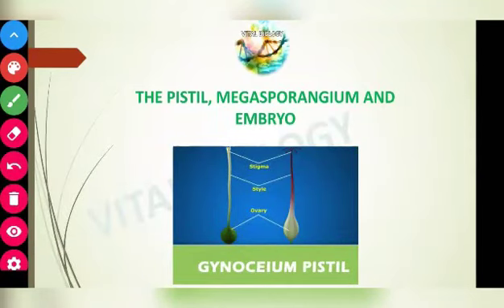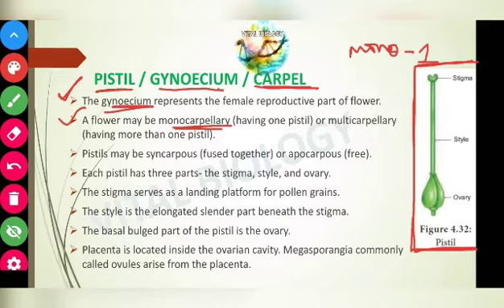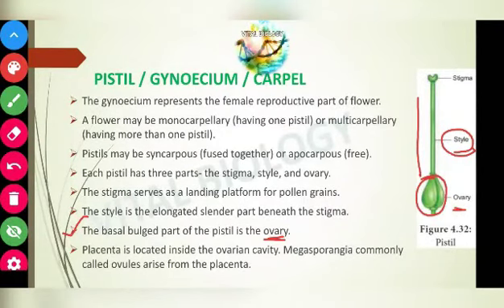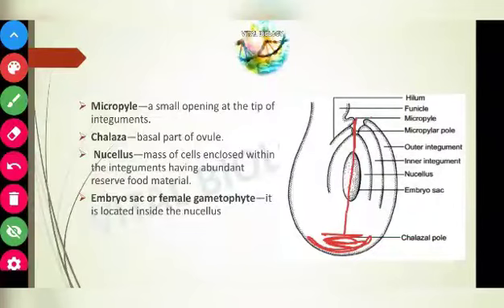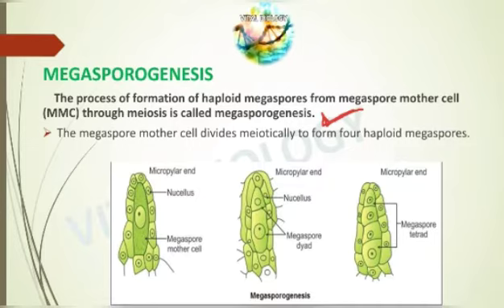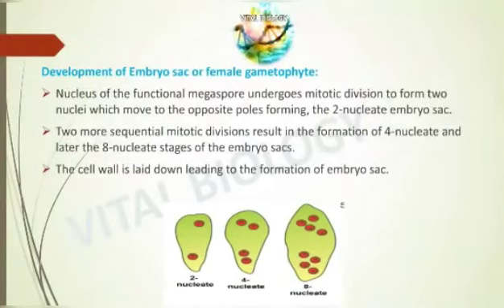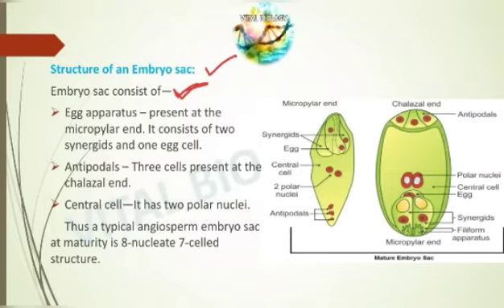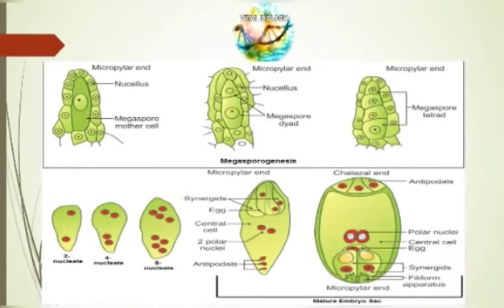Pistil, Megasporangium and Megasporogenesis in English